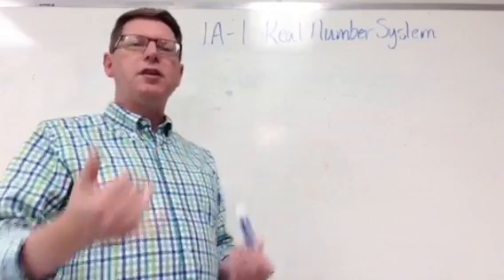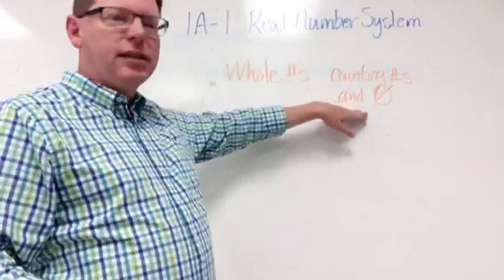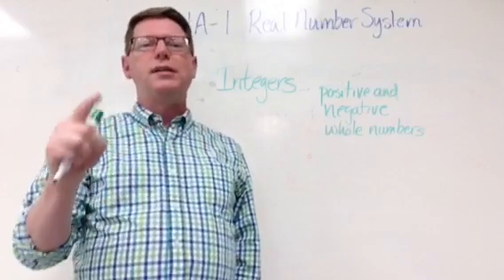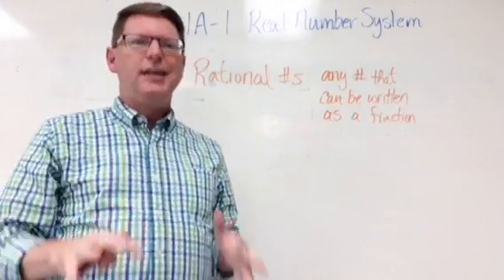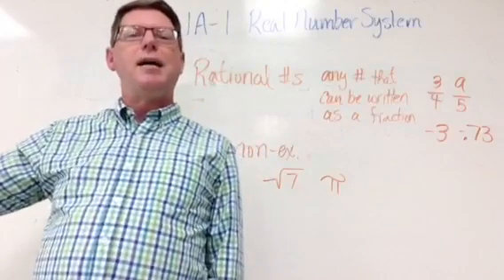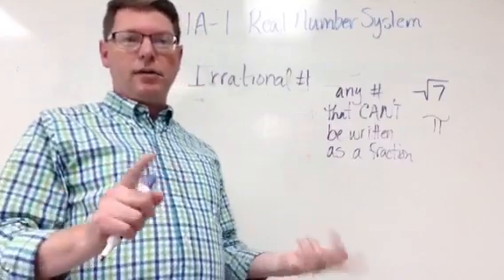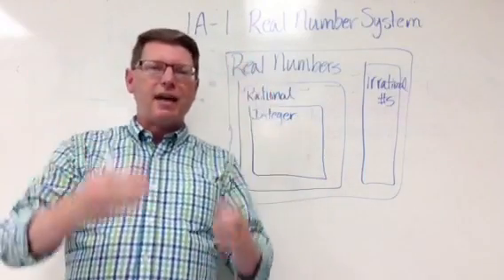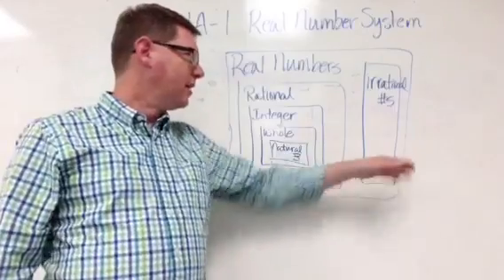1A-1 Real Number System